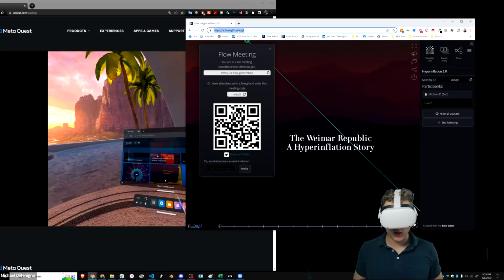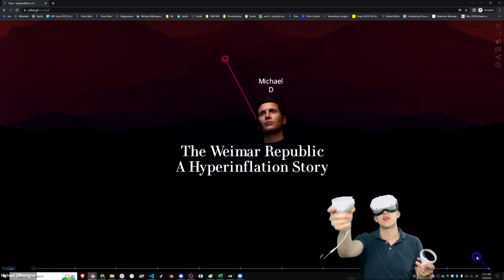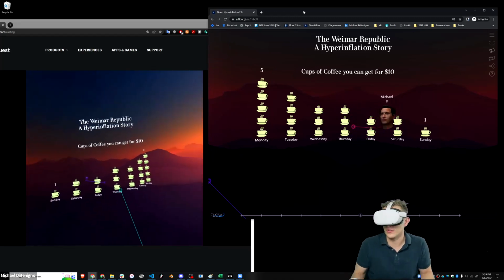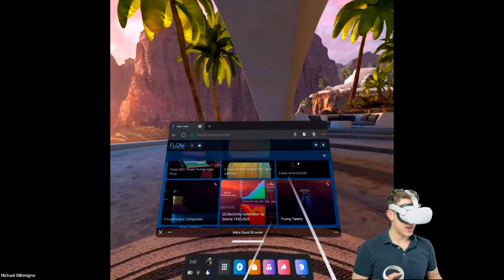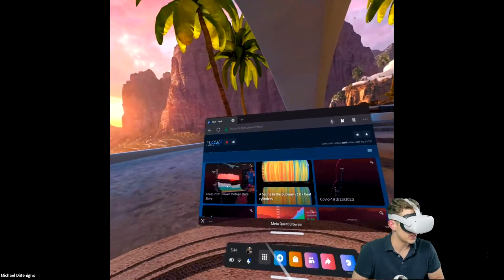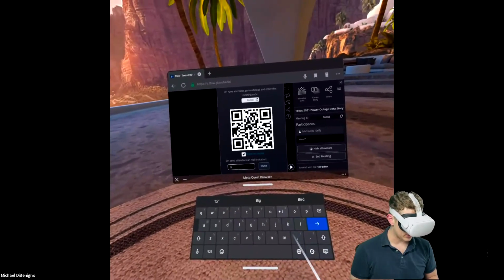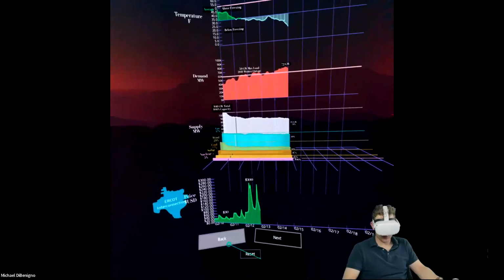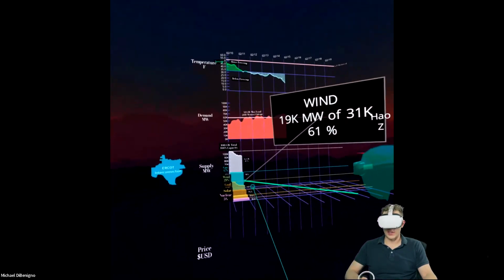Flow Immersive: Hosting meetings in VR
0:00 Intro
0:38 Starting Multi-user Meetings
5:20 Hyperinflation Story
6:59 VR Basics
10:16 Basic Instructions
12:43 Meeting Controls
17:46 Advanced Features
21:25 Scaling in VR environments
24:38 Streaming View